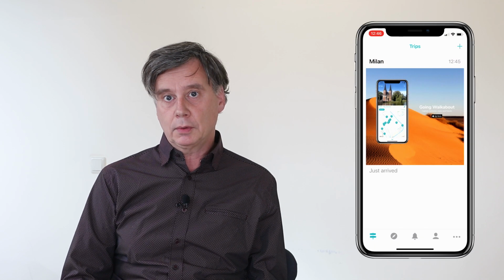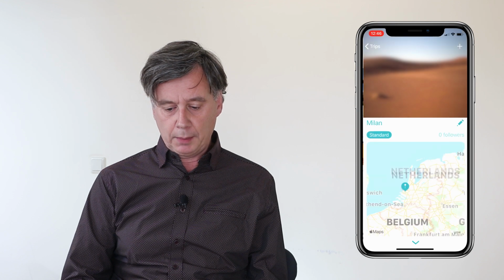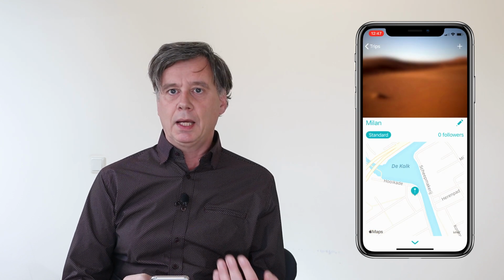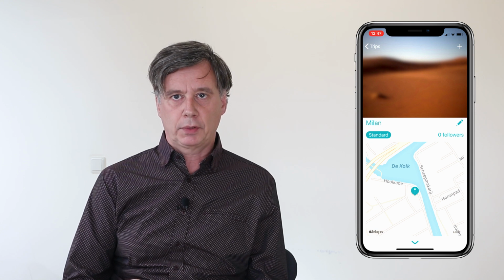Going Walkabout - How to change the Trip cover image